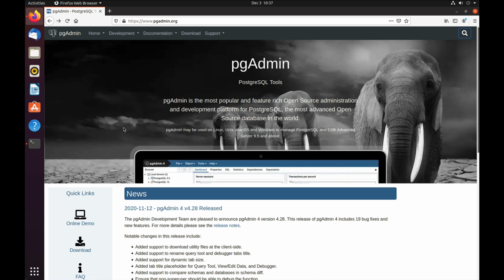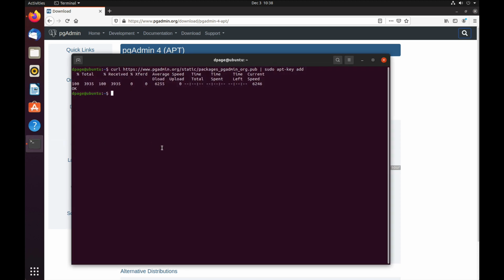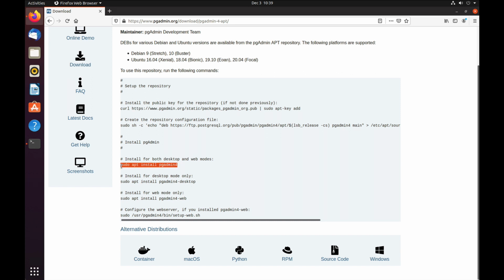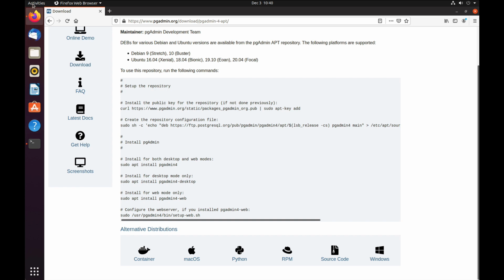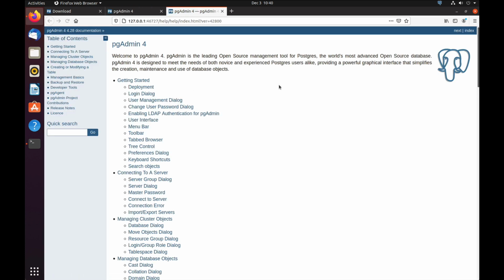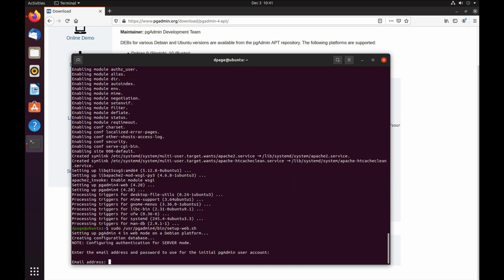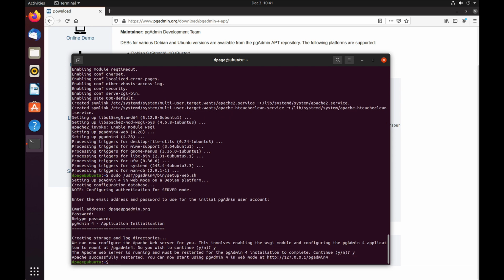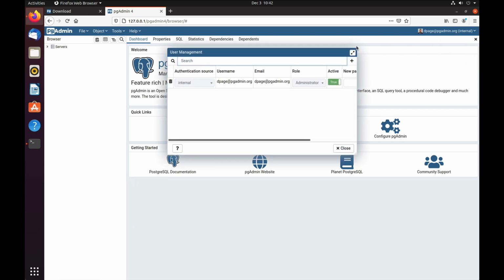How to install pgAdmin 4 on Debian and Ubuntu - (EDB PostgreSQL Tutorial)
This video tutorial walks you through the steps of installing pgAdmin, a PostgreSQL administration tool on Debian and Ubuntu.

Host: Dave Page

Dave Page is Vice President and Chief Architect at EDB, Database Infrastructure, currently working in the CTO team on research and development, best practices with Postgres, and providing high-level guidance and support for key customers.